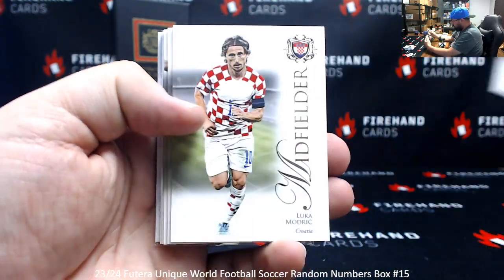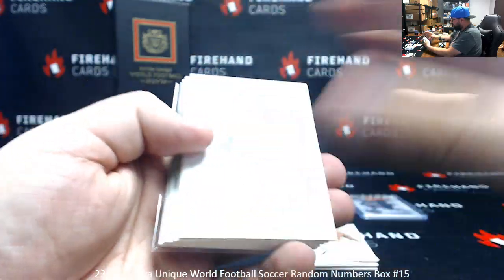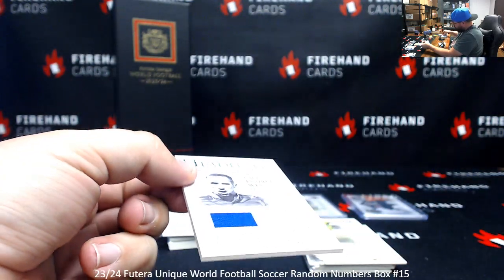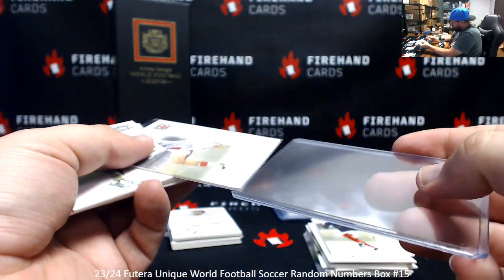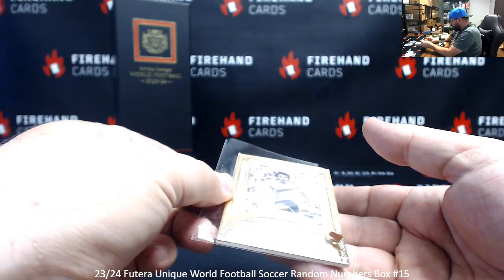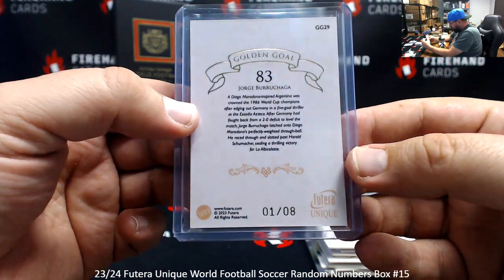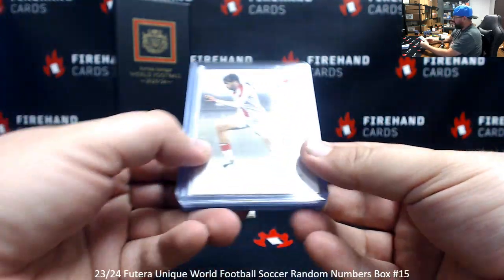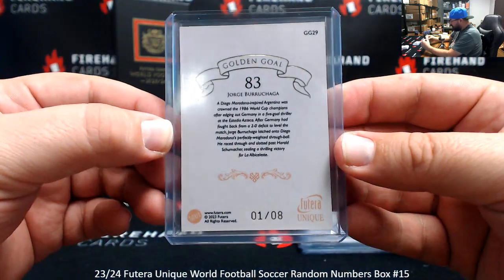5/3/2024 23/24 Futera Unique World Football Soccer Random Numbers Box #15